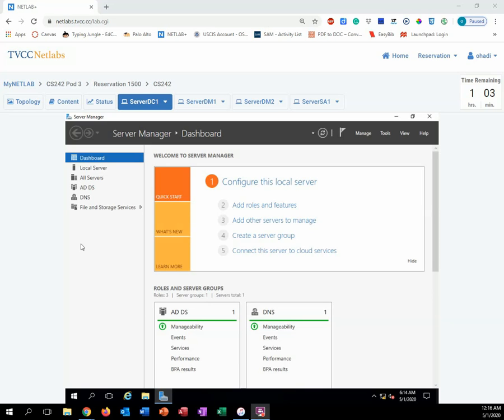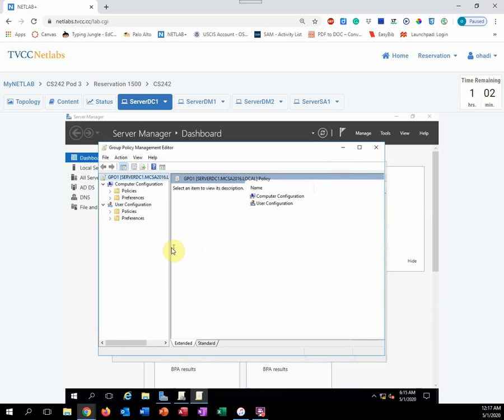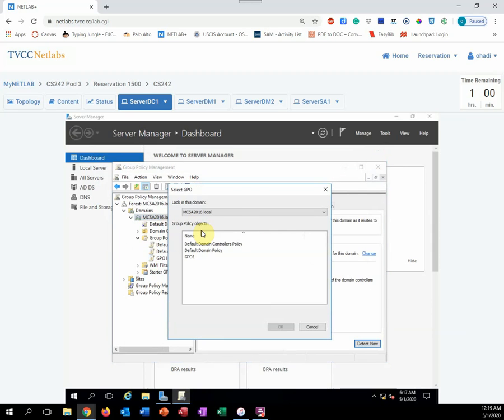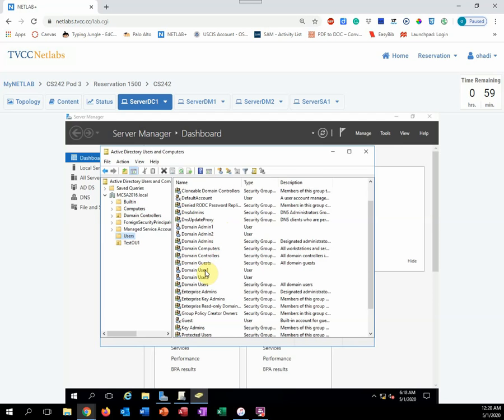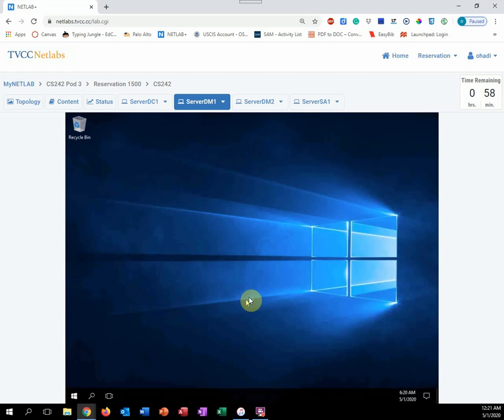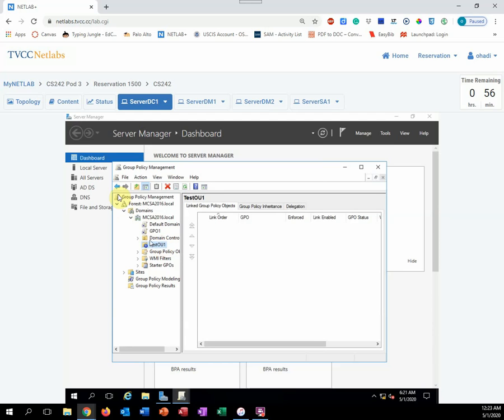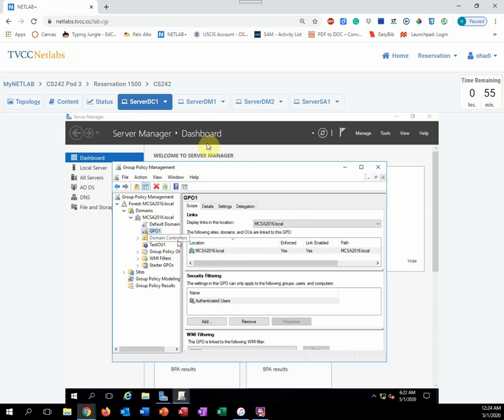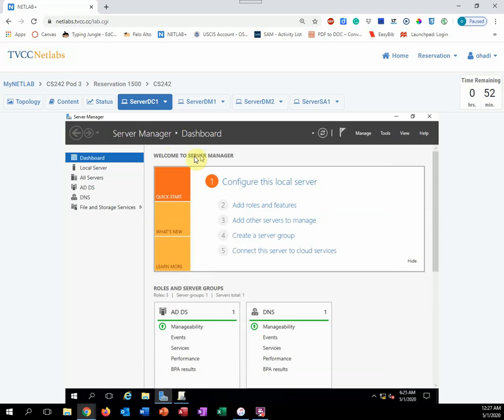Activity 5 2 Working with GPO Inheritance Blocking and Enforcement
Use the block inheritance option on an OU and the Enforcement option on a GPO